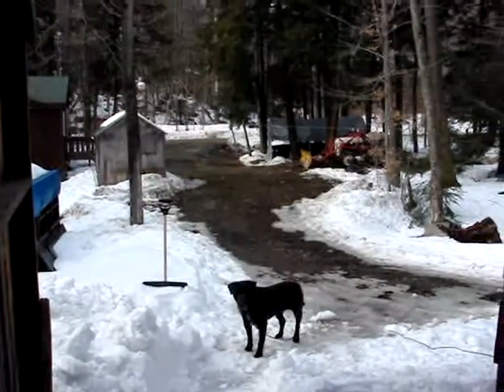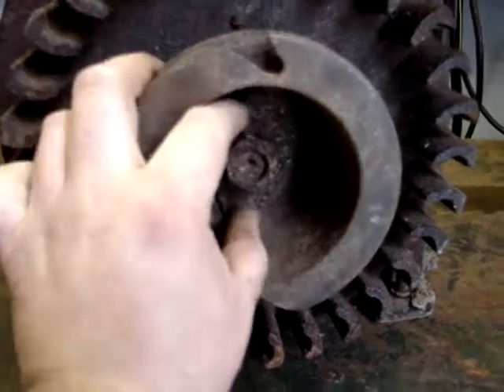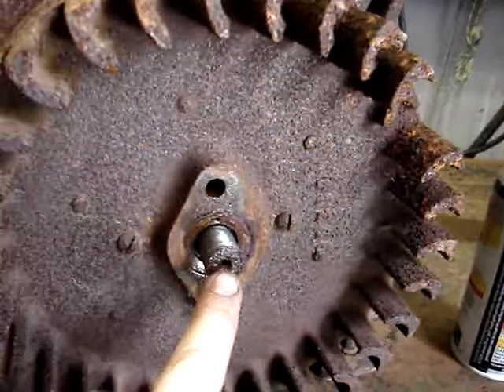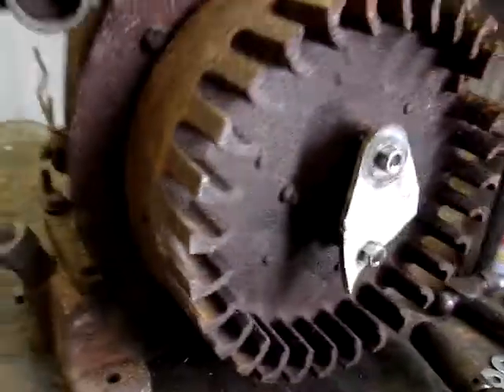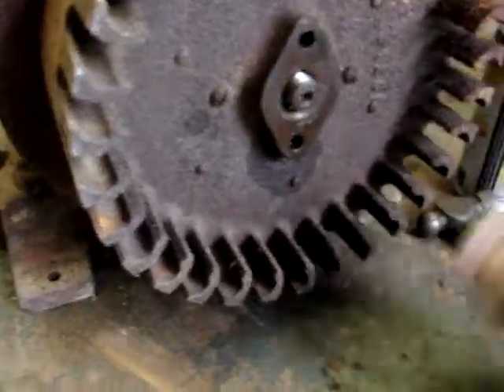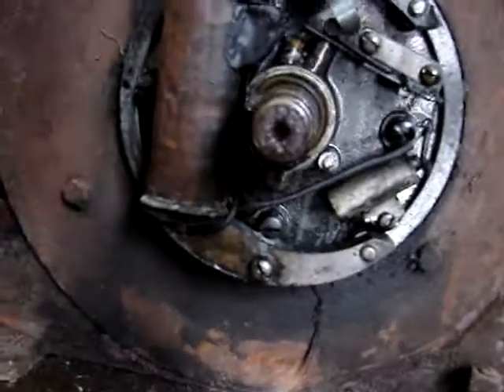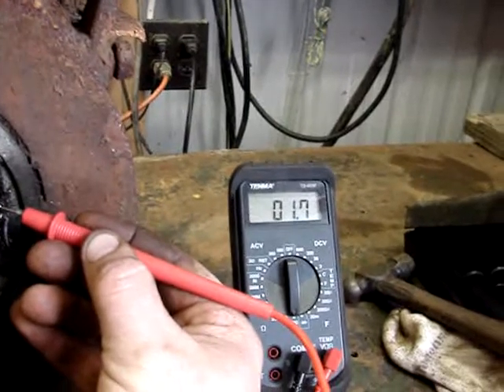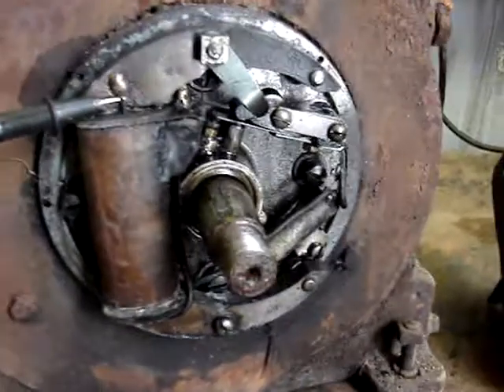Briggs And Stratton ZH disassembly and repair part 1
Pulling the flywheel and assessing a no-spark problem. cleaning points and fixing wiring